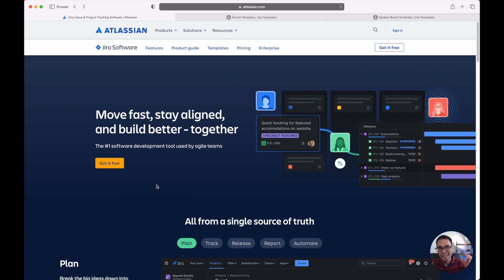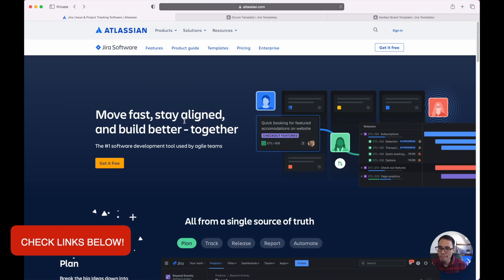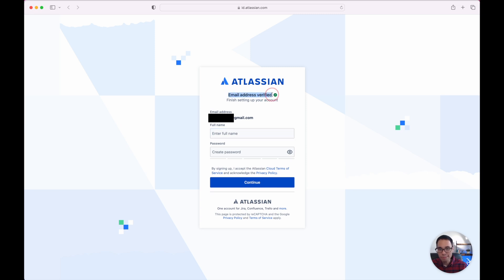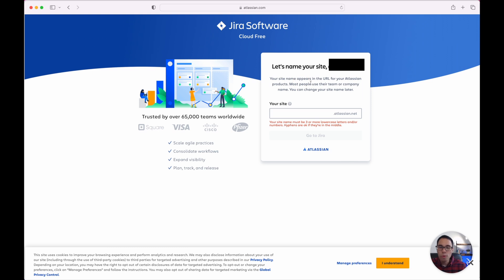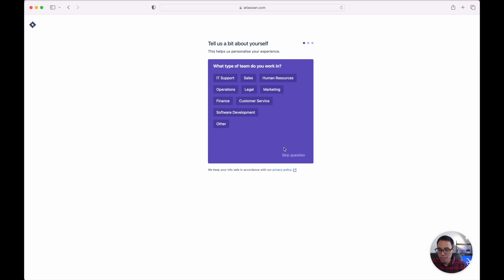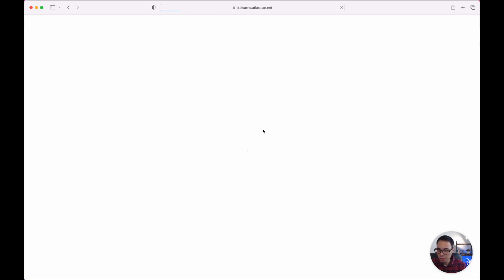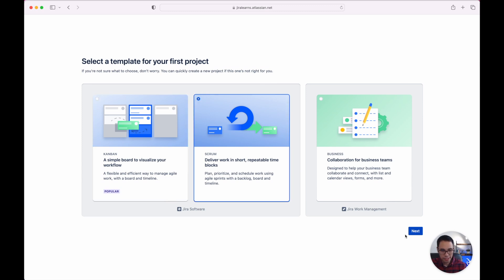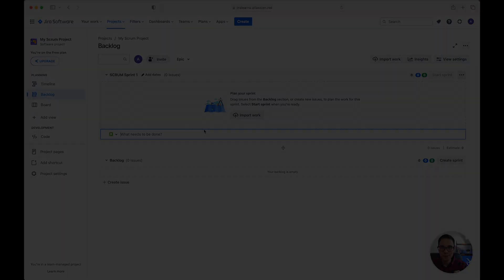How to Signup to Jira for FREE (Step by Step Walkthrough)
This will walk you step-by-step with how to signup to Jira for FREE, so you can get started with managing your Agile projects, using Scrum and/or Kanban Boards.

🔥 Resources I Recommend to Pass the PMP Exam

💡QUESTION — Have any questions about passing your PMP Exam, CAPM Exam,, or a career in Project Management?

ABOUT THE VIDEO - How to sign-up to Jira for free? If you’re applying to jobs as a Project Manager or, if you’re leading Agile projects, then you need to know how to use Jira. Watch this video to learn how to signup to Jira for free.